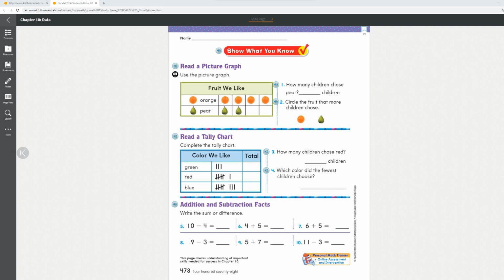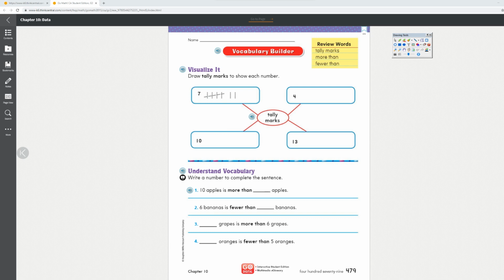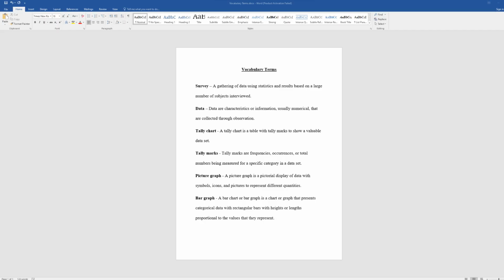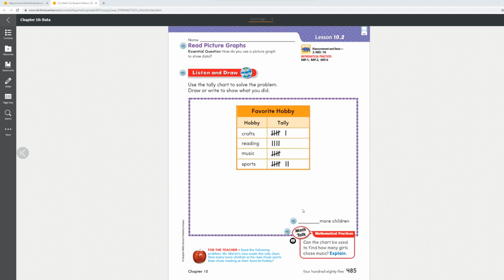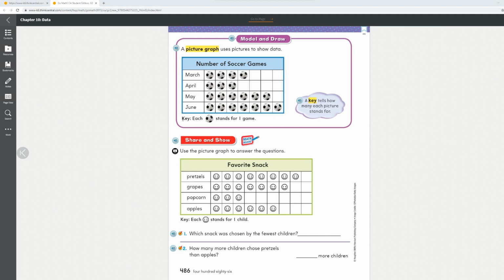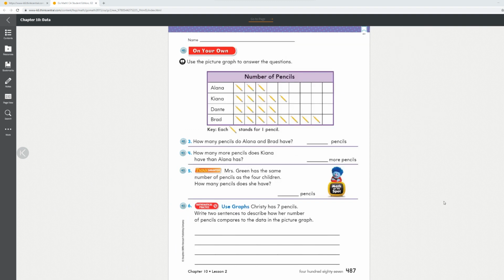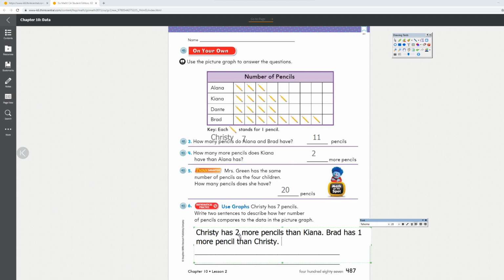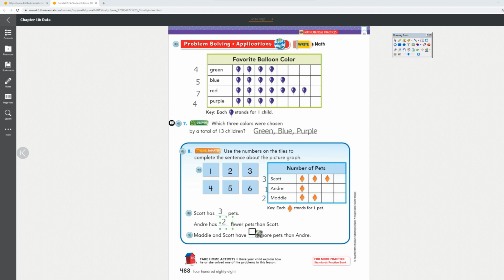Chapter 10 Intro + 10.2